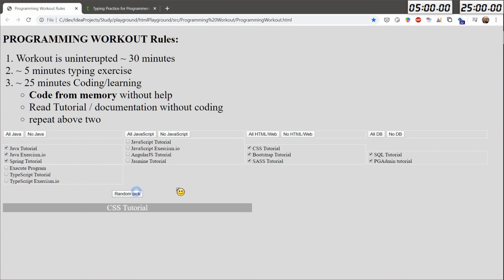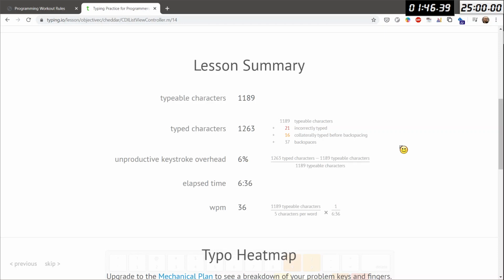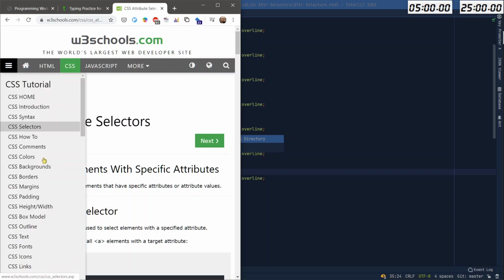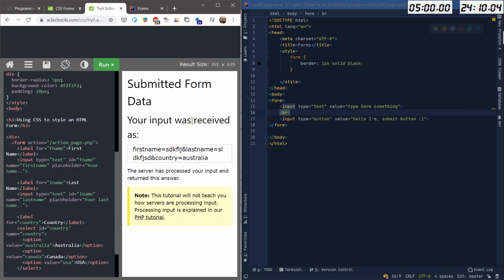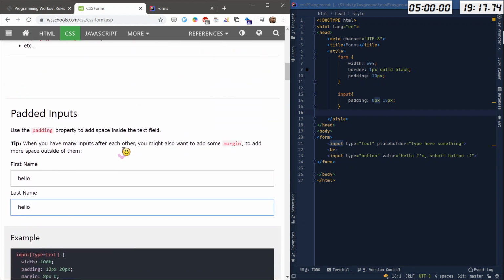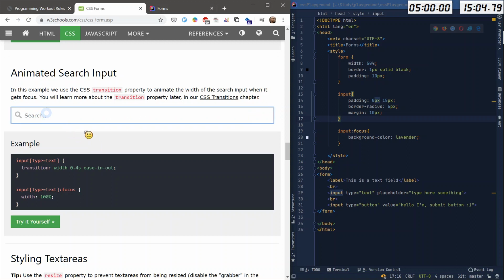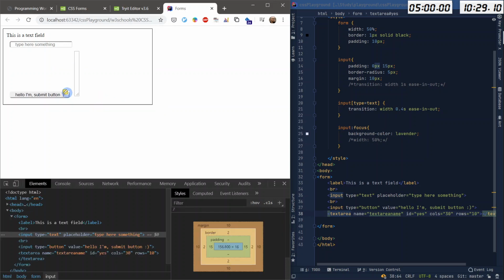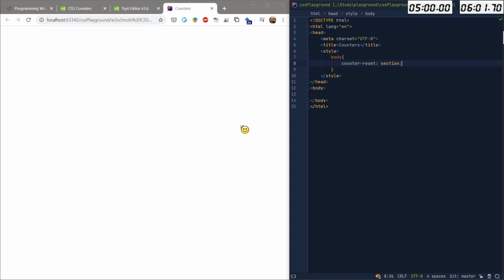Programming Workout #166 CSS @W3Schools 2020 02 24 23 19 32